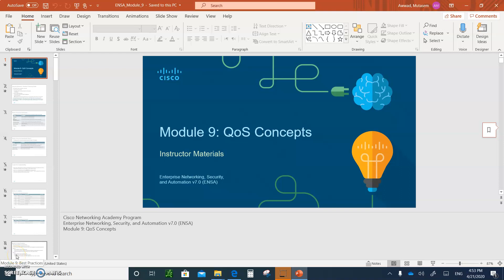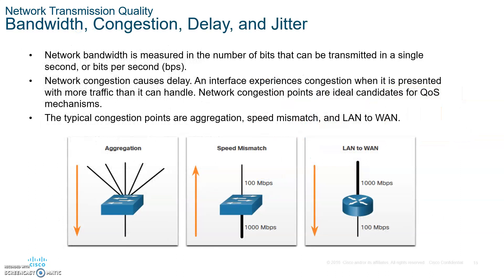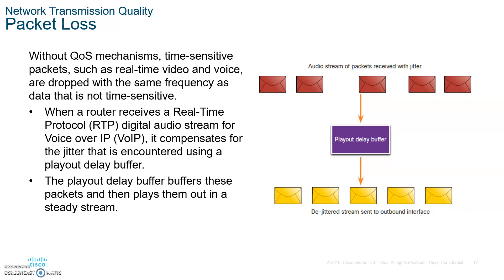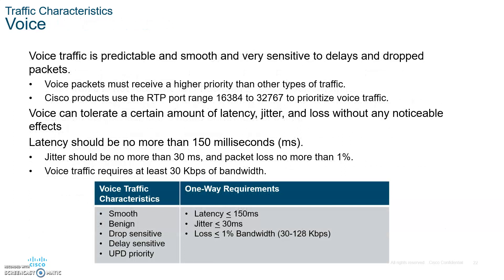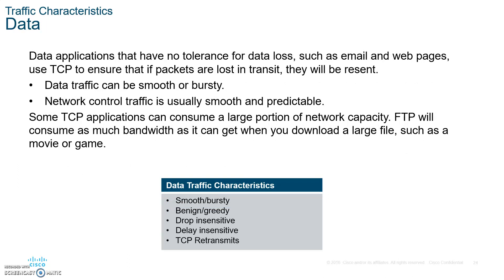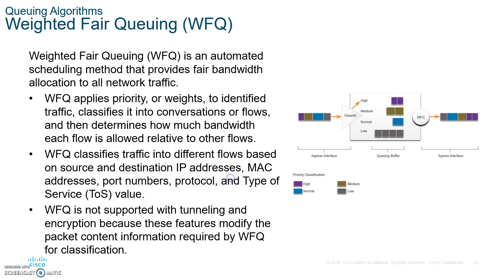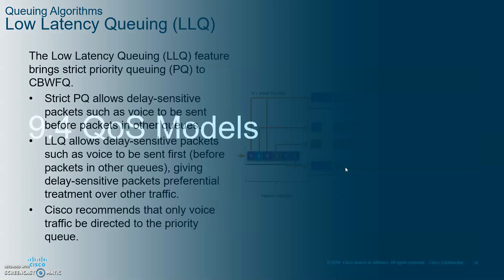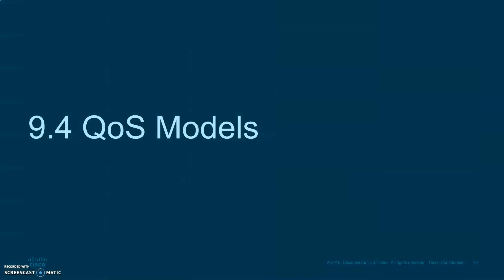CCNA 7 ENSA Enterprise Networks, Security and Automation- Module 9 QoS Concepts part 1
Lecture on CCNA 7 ENSA Enterprise Networks, Security and Automation- Module 9 QoS Concepts part 1